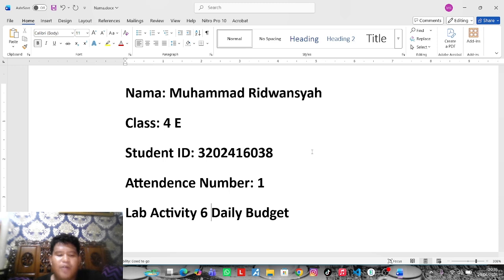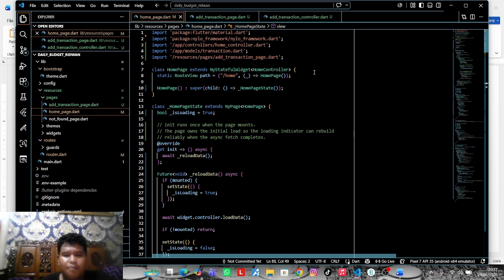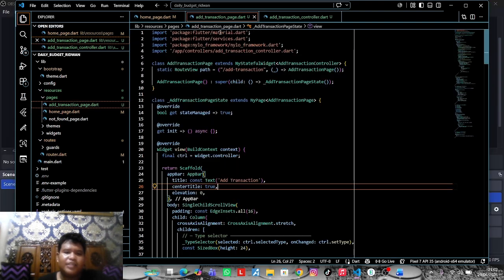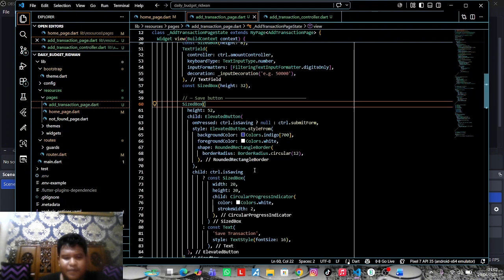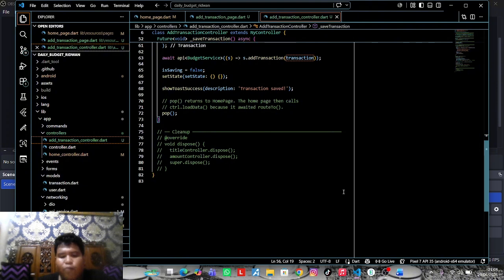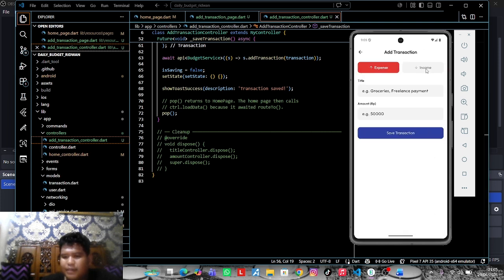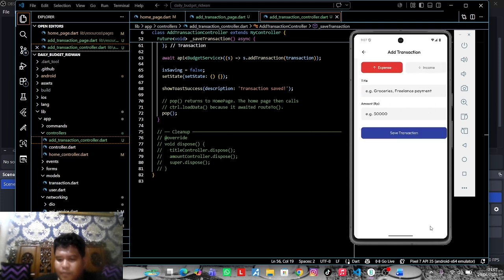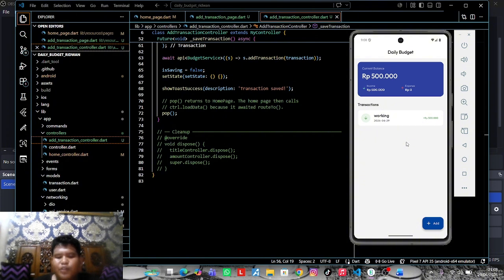lab activity 6 daily budget application